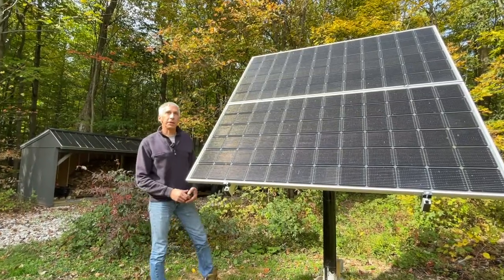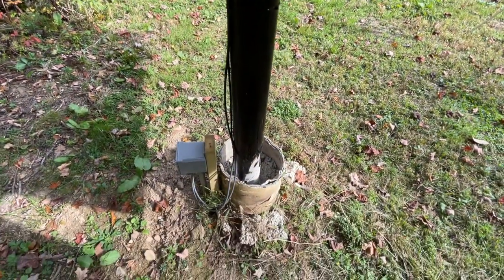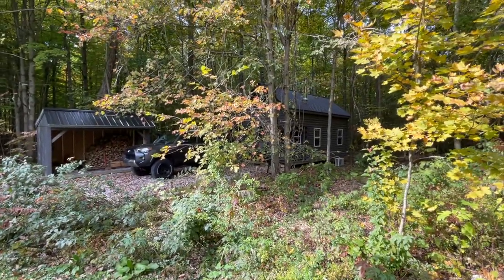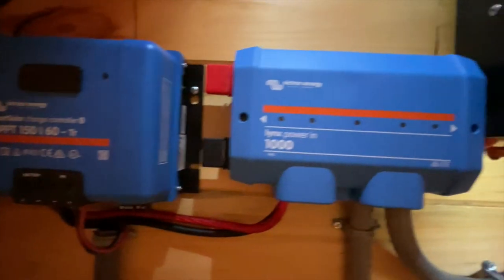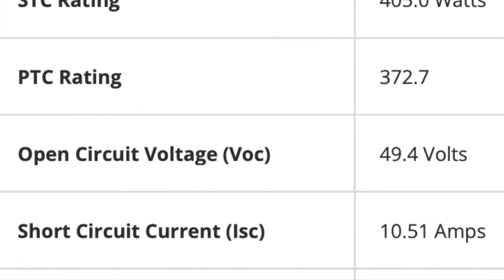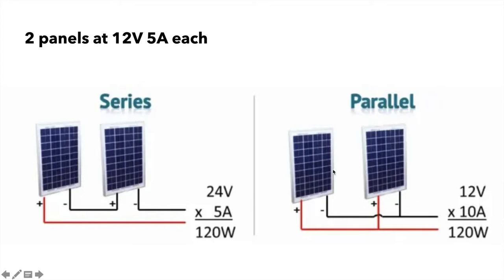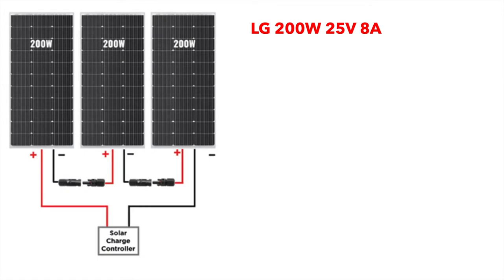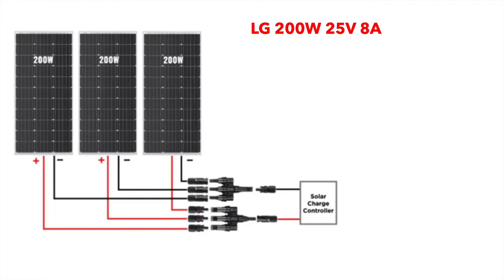Solar panels parallel or series wiring?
3.2V 200AH LifePO4 Battery Rechargeable Lithium Iron Phosphate Cell Pack
Victron charge controller 100/30
Victron charge controller 150/60
Victron Lynx Distributor
4S LiIon 200A BMS
Parallel adapter cable
Parallel cable connectors